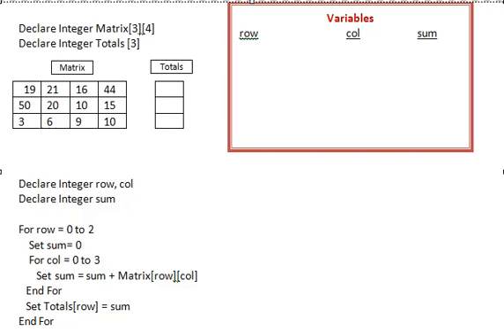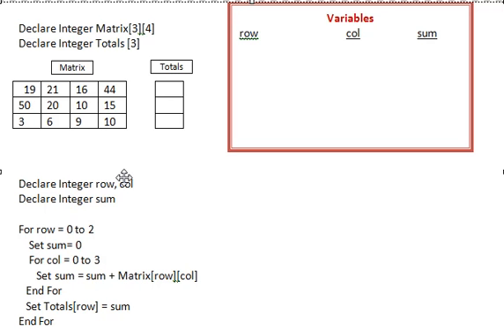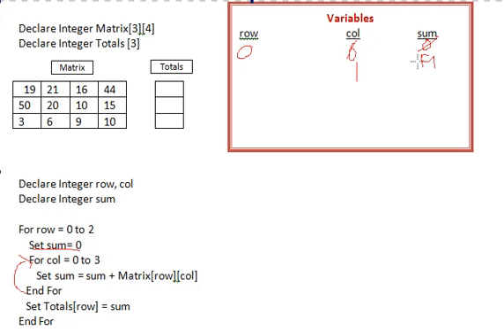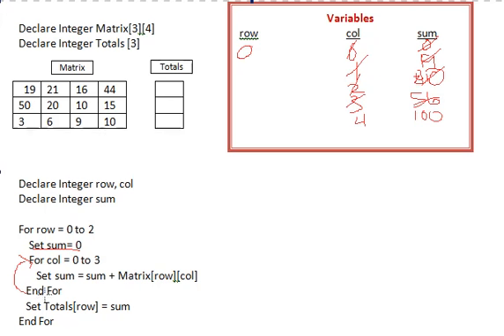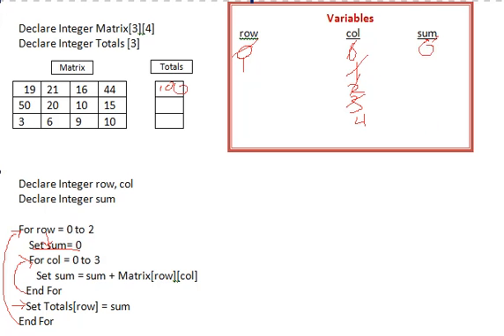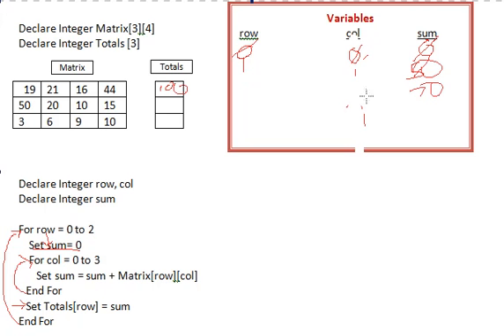TotalingRowsin2DArray.mp4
Total rows in a 2-D arrays - pseudocode